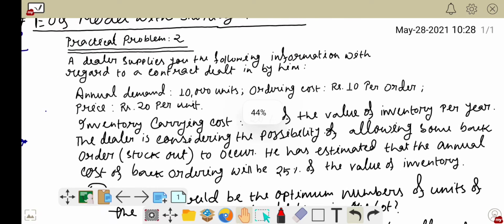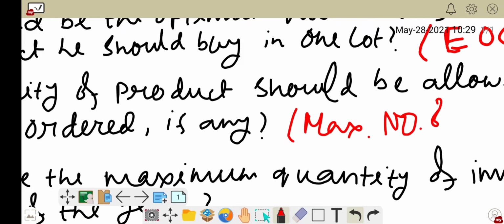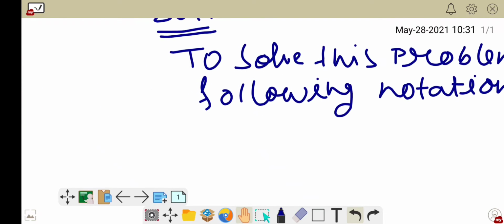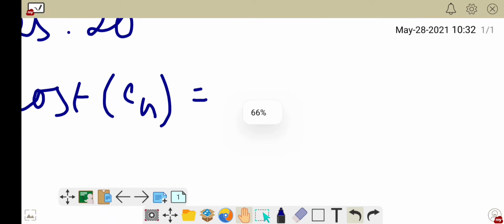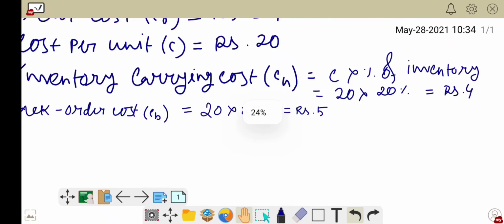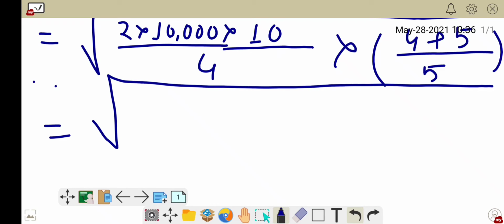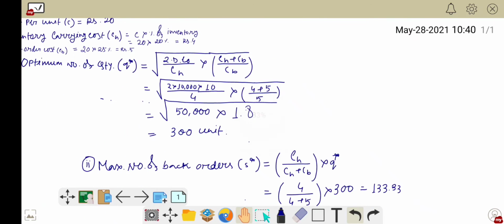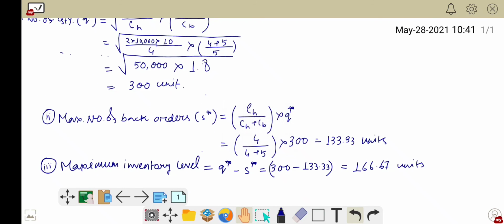MODEL 2 - EOQ with Shortage Allowed , Practical Problem 2 and Solution